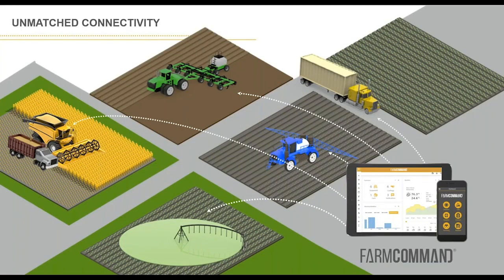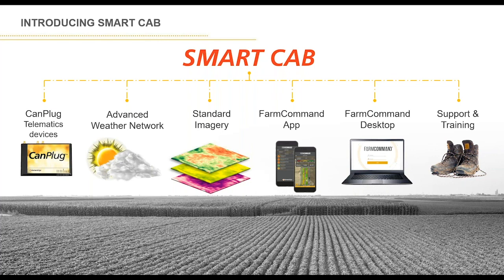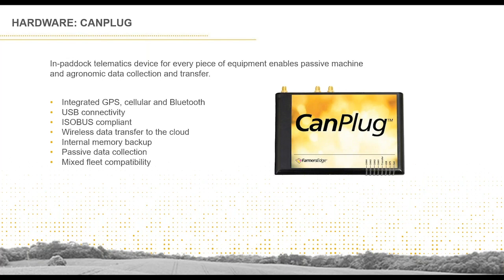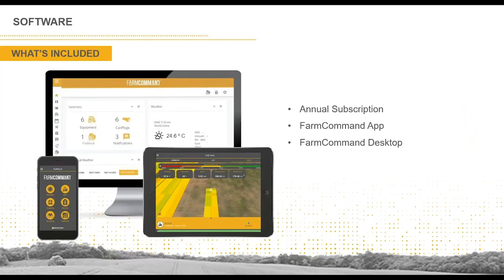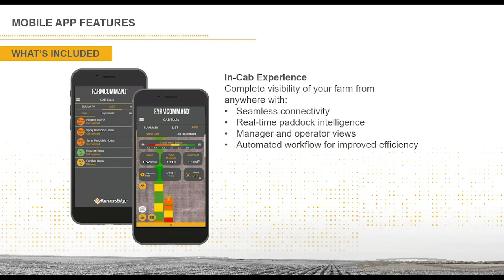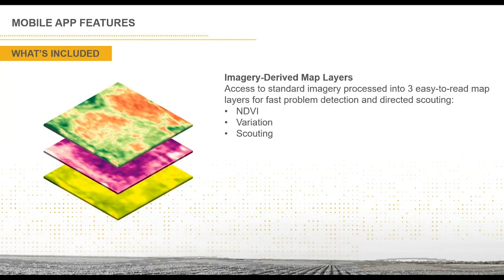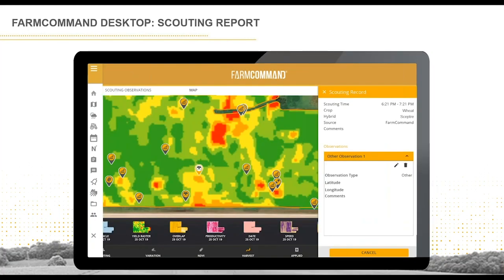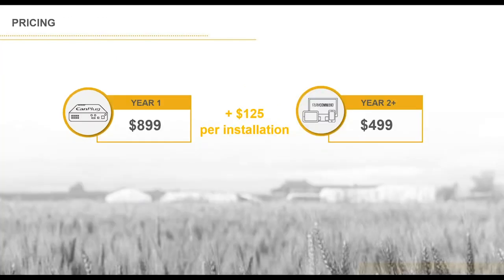Farmers Edge Webinar - Introducing Smart Cab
Tune in for a short webinar to learn about our new solution – Smart Cab! Nick Bryant, General Manager, and Kyle Hoyda, Key Account Manager, will provide you with everything you need to know about Smart Cab. To learn more about Smart Cab, visit farmersedge.ca/au/smartcab